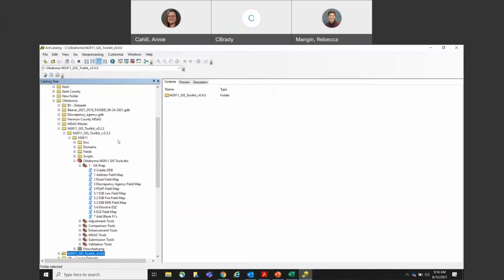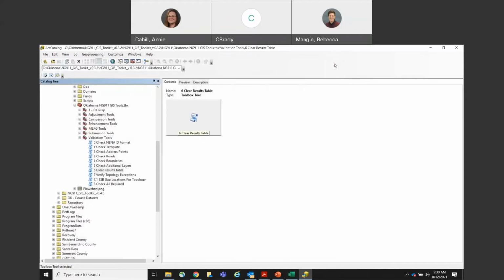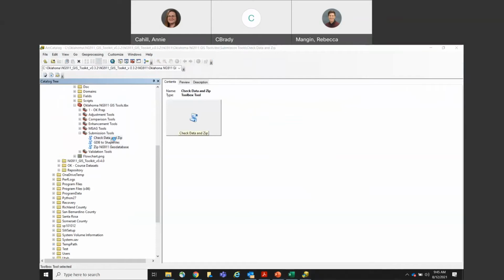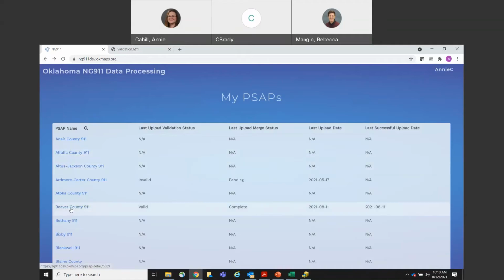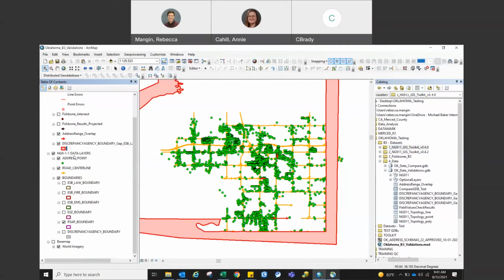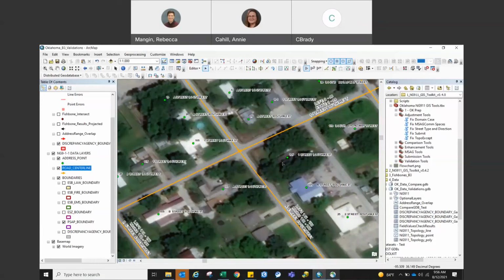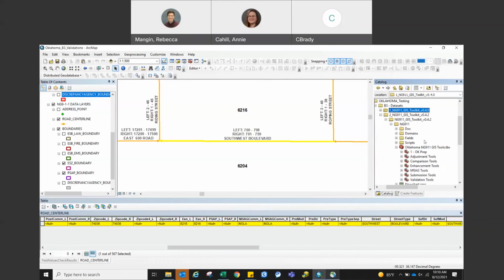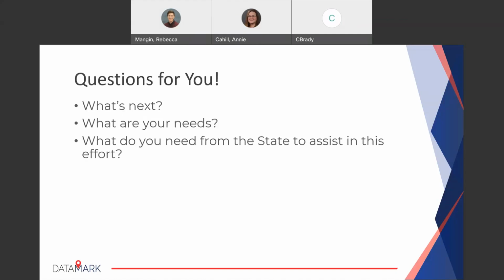Statewide NG9-1-1 GIS Training B3: GIS Sustainability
B-3: GIS Sustainability
The State of Oklahoma will be offering a portal that will allow for local jurisdictions to upload their local data to the State.  The training will be specific to how a local jurisdiction will prepare their local data, process the local data using the Oklahoma NG9-1-1 Validation Toolkit, decipher error reports that are received and then upload it to the State portal.